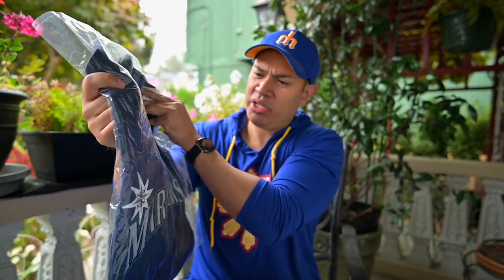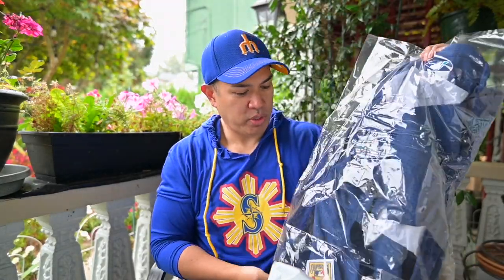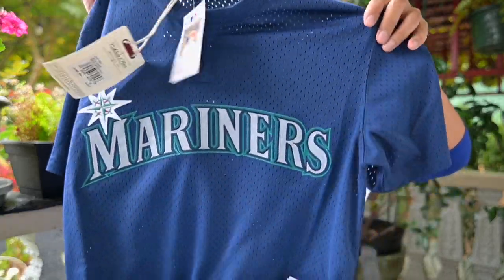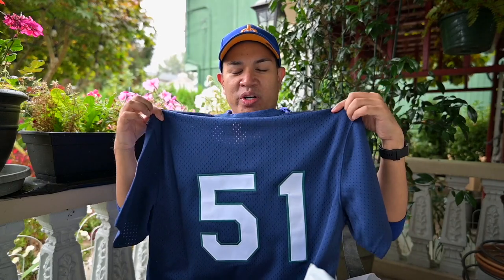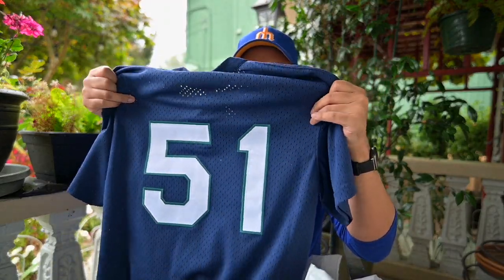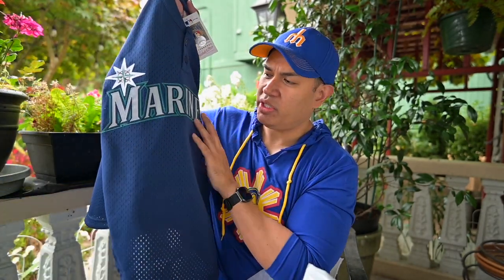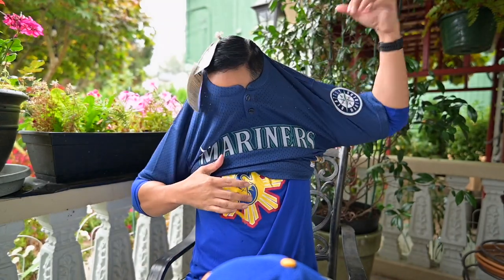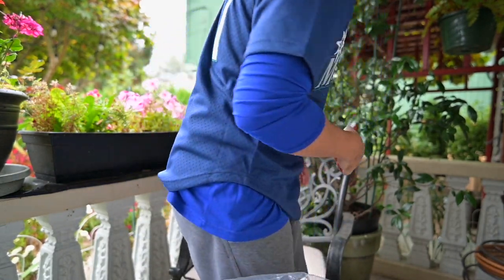Unboxing Fresh Mariners Gear: All TIME FAVORITE PLAYER!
Mariners made their first appearance in the playoffs and had to celebrate by picking up a new jersey.  Ichiro has been my all ALL TIME favorite Mariner player.   I had everything Ichiro back in the day and having a new jersey was very nostalgic for me.  Let's Go Mariners!!

All music is licensed to me:
Music Licenses:
Artist Name: The Spacies
Song Name: Heartbeat (Instrumental) License #: 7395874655

Artist Name: Kevin Turner
Song Name: A Day In Life (Instrumental) License #: 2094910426